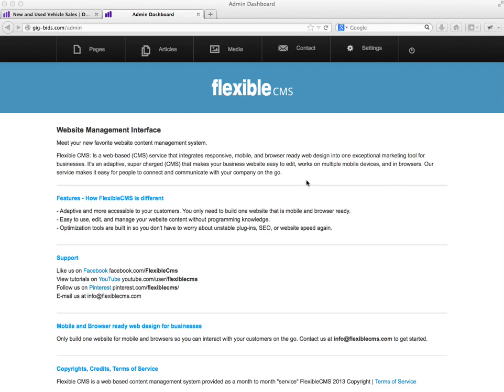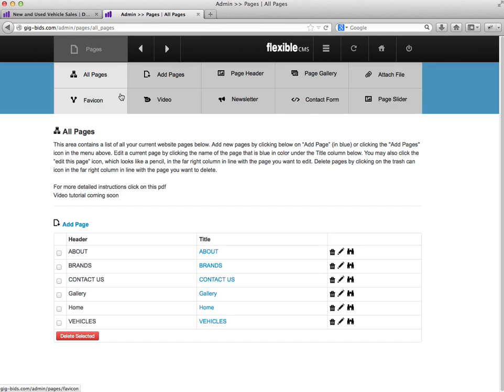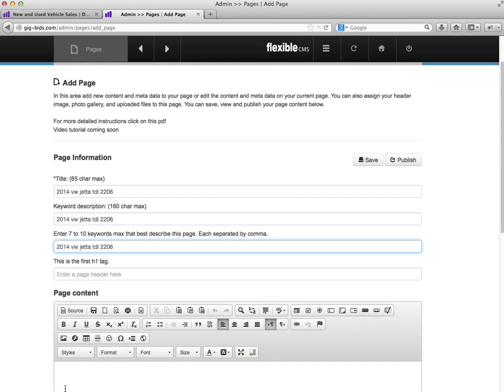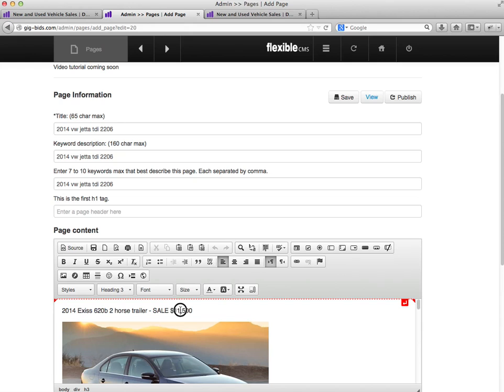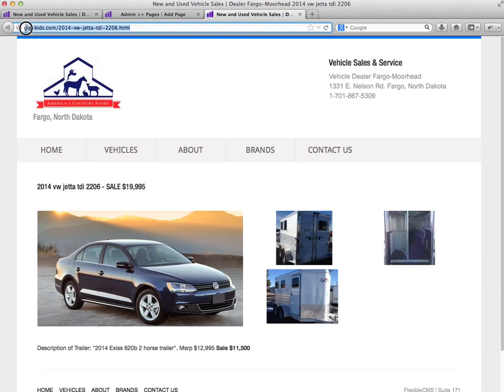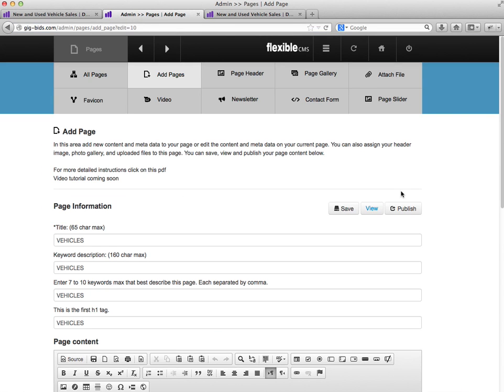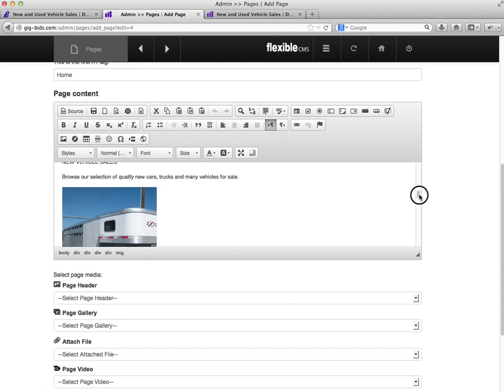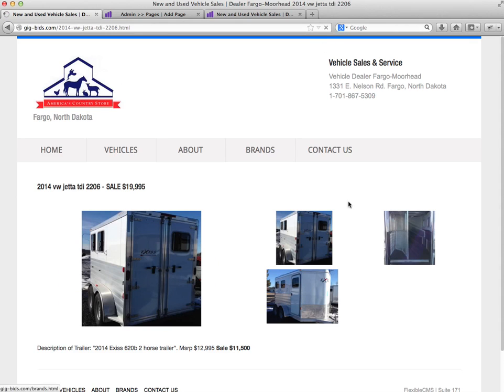tutorial how to add an image so it's mobile ready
tutorial how to add an image so it's mobile ready - to your website using an easy-to-use content management system.